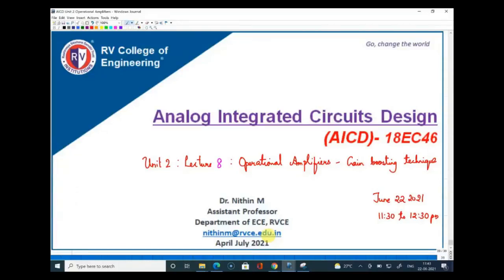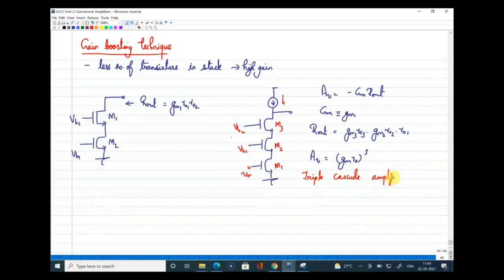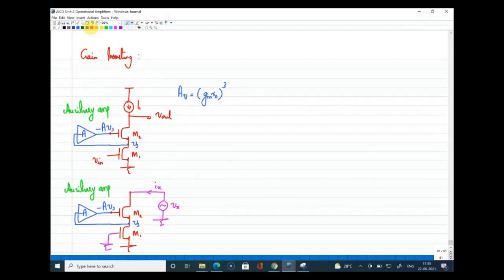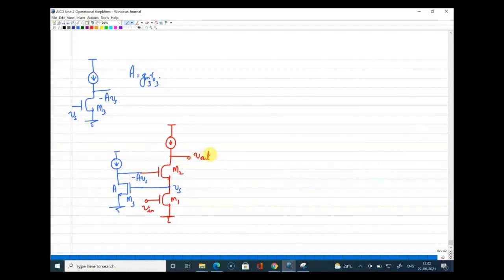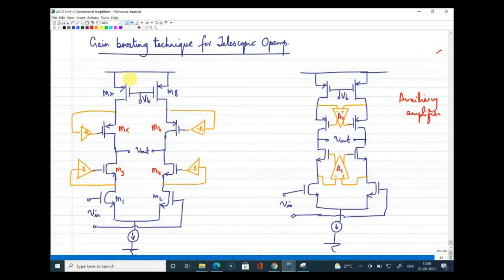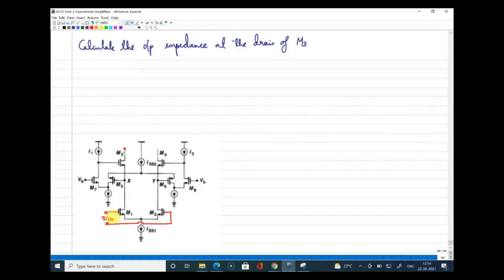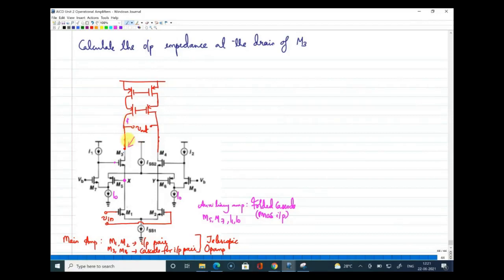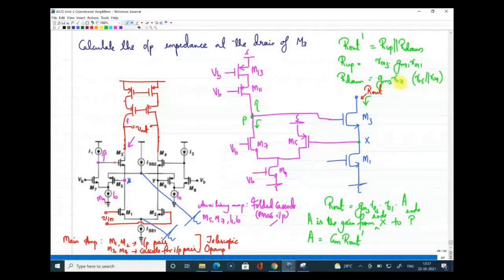Lecture 8 Gain boosting technique | Unit 2 Operational Amplifiers